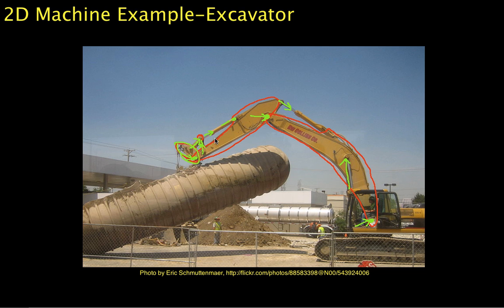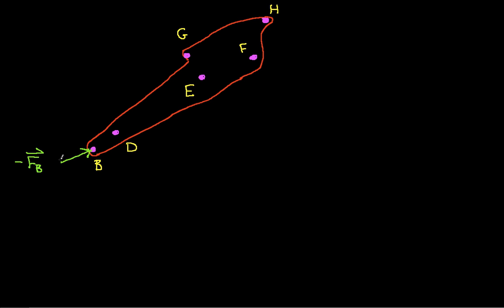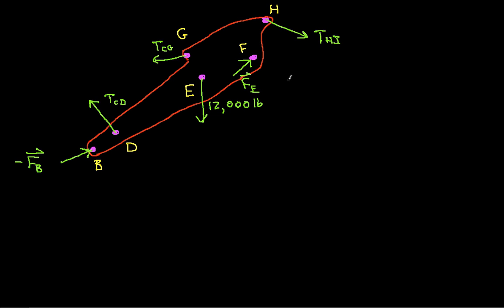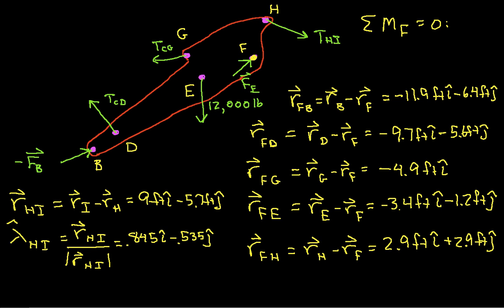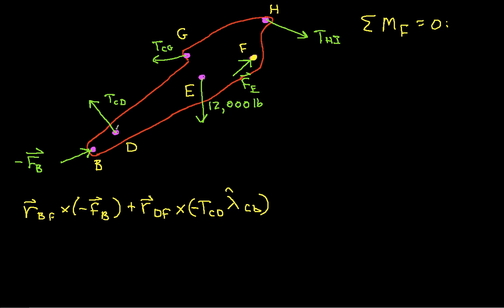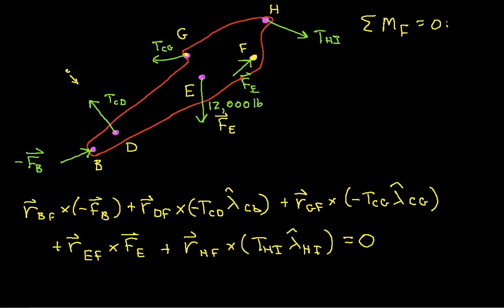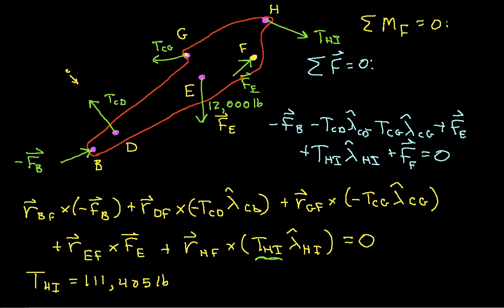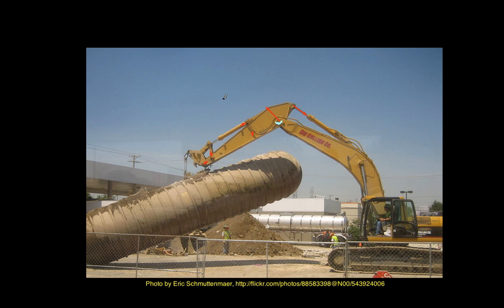2D Machine Example-Excavator Part 3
Analyzes the forces as an excavator lifts a large underground storage tank. Part 3.